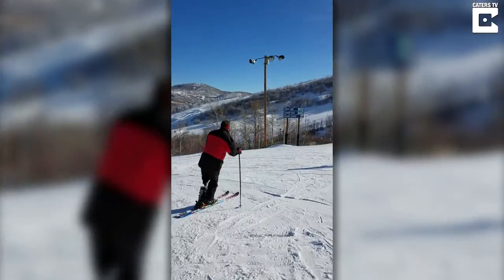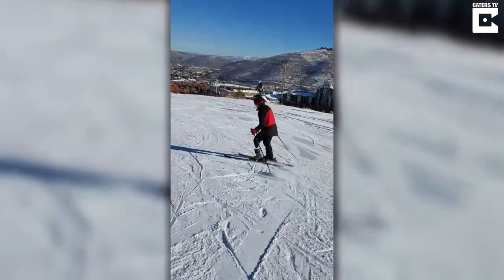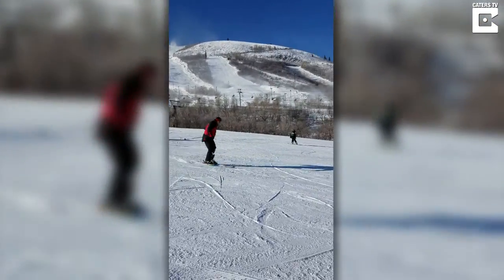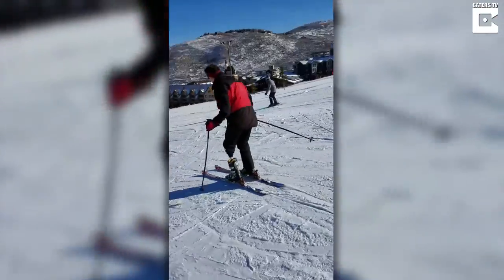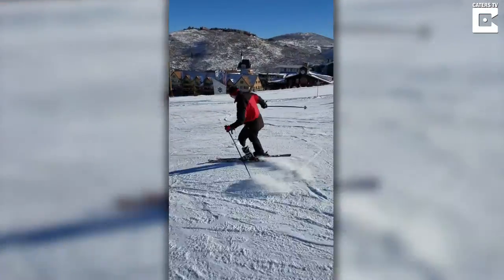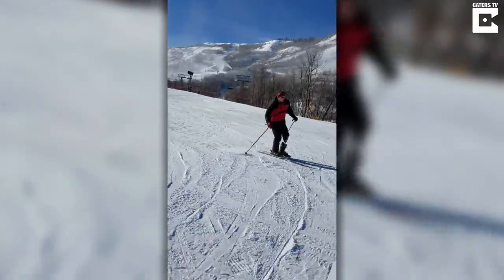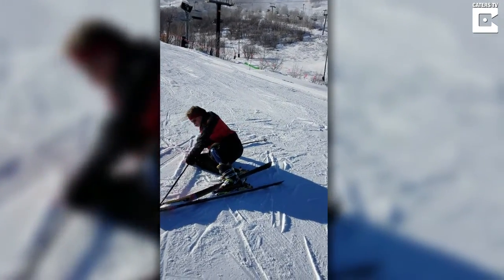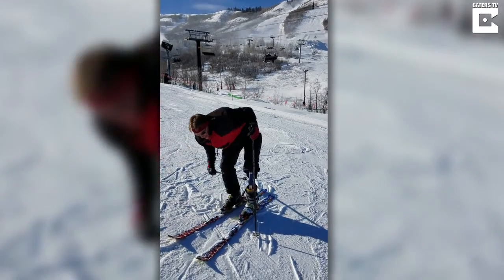Inspirational Amputee Begins To Ski Again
This is the incredible moment an inspirational amputee overcomes all to return to the ski slopes for the first time in over a decade.

David Egbert, of Bountiful, Utah, USA made his sensational return to the snow-covered slopes on December 23 2016, just over 10 years after being told he would never be able to ski again.

Documented by his son Michael, David’s first steps on the Park City Ski Resort, in Utah, are surprisingly confident ones, before a quick stagger off balance leaves him admitting ‘this may be harder’ than first thought.

Despite initial apprehensions, the 58-year-old takes to his first ski run with all the poise of a seasoned professional, even managing to stand-up again following a fall.

For media / licensing / broadcast usages, please contact video(at)catersnews.com